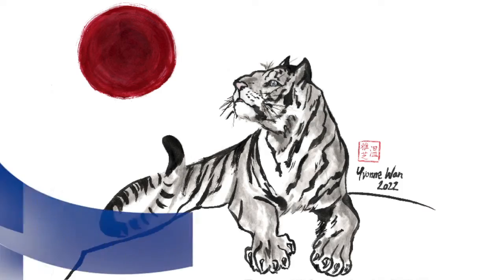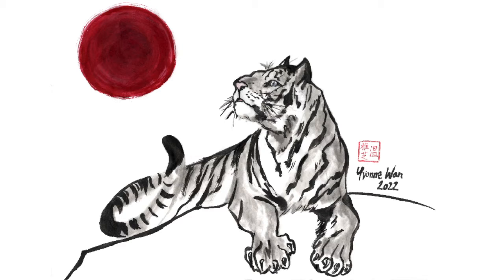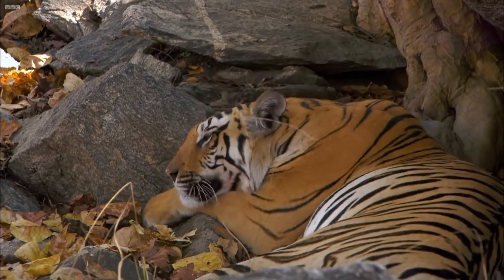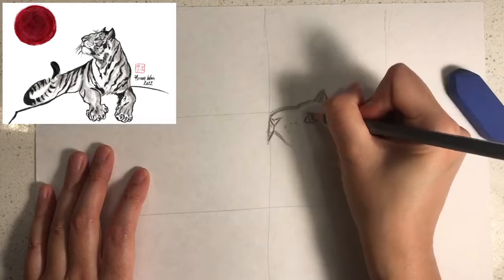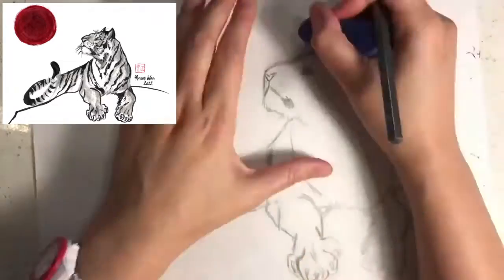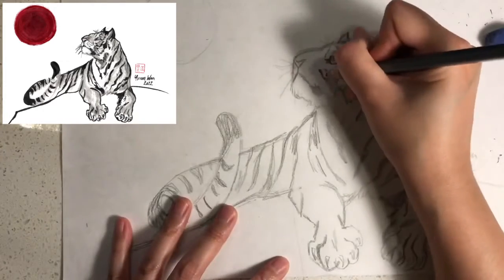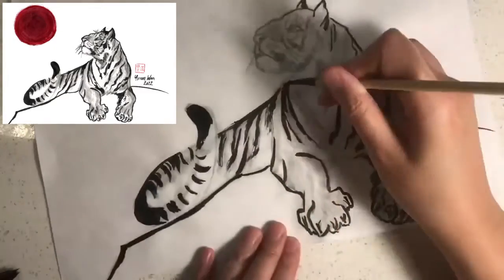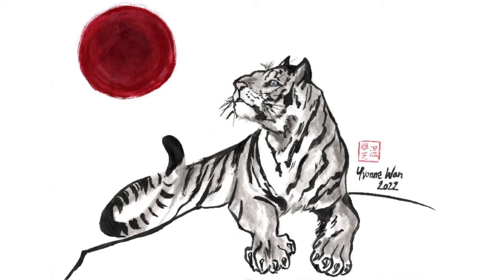How to paint a tiger sumi e style : FOCUS COMIC FREE ART CAMP : Week 95